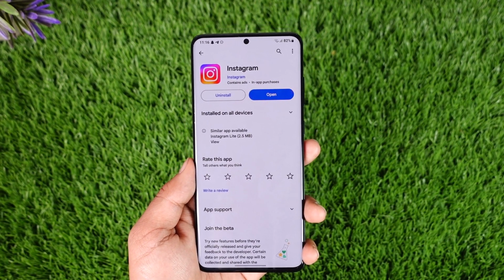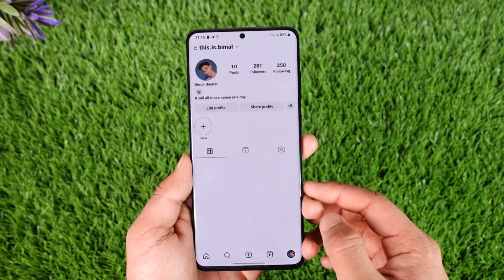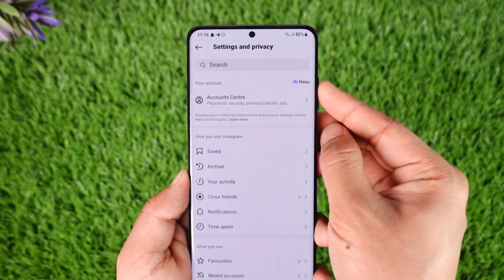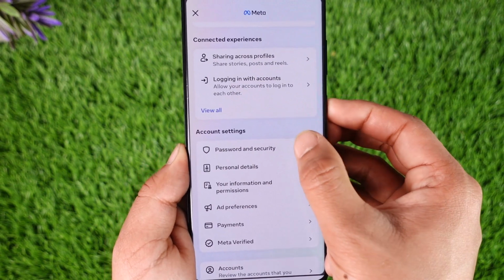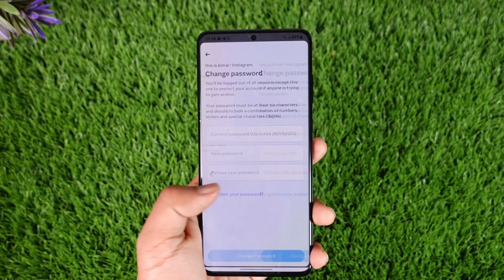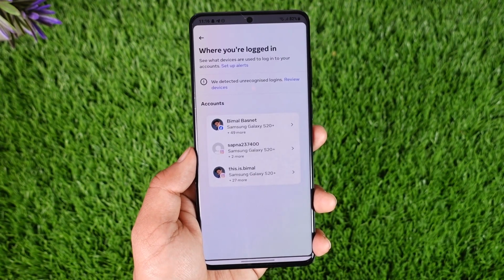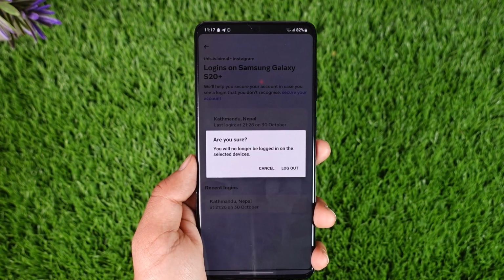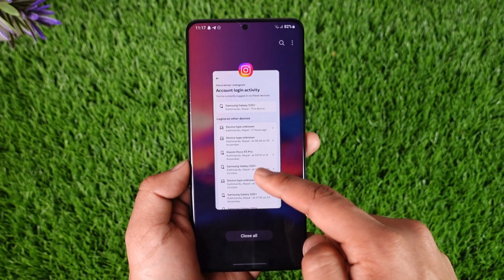How to Remove My Instagram Account from Other Devices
In this tutorial video, I am simply going to show you how you can remove your Instagram account from other devices.

~Chapters:
0:00 Introduction
0:14 Remove Account from Other Devices
1:16 Conclusion